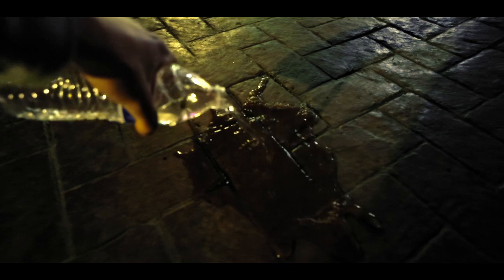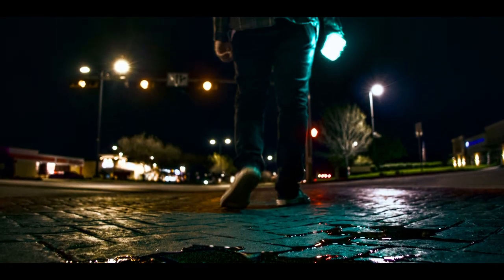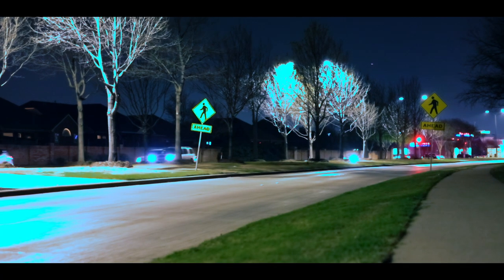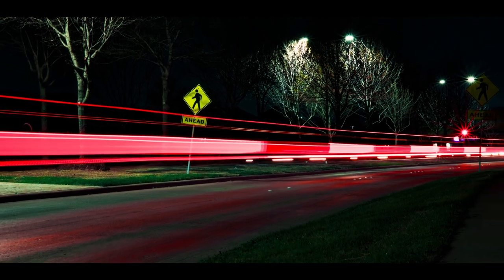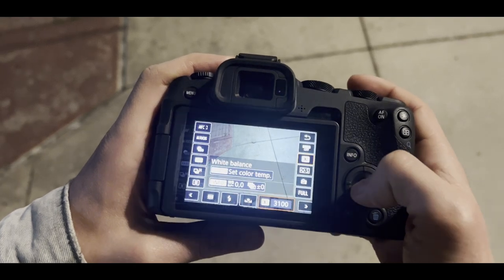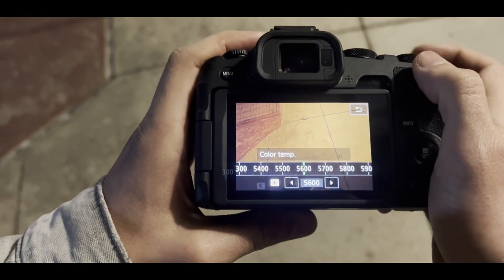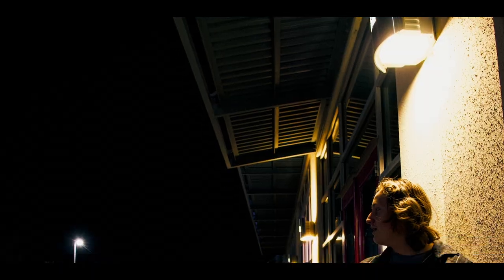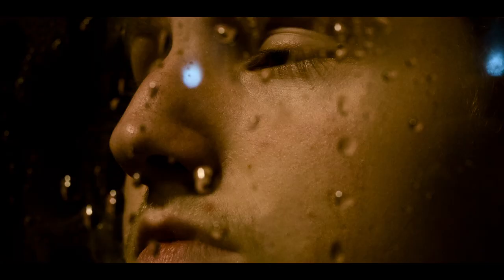5 of the BEST CAMERA HACKS IN 60 SECONDS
Looking to up your photography game? From lighting tricks to composition tips, this video has everything you need to take your photos to the next level.